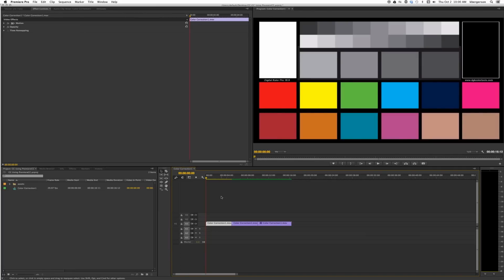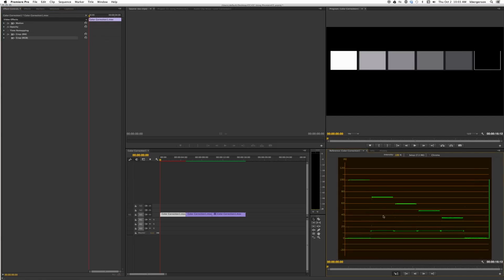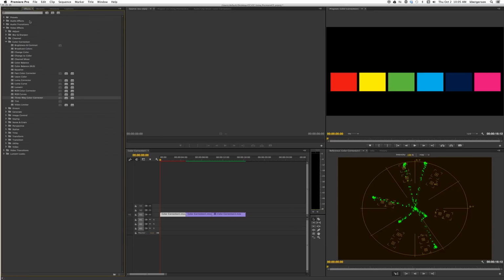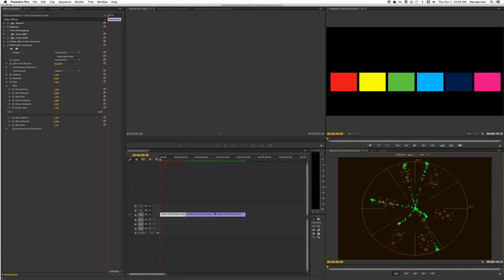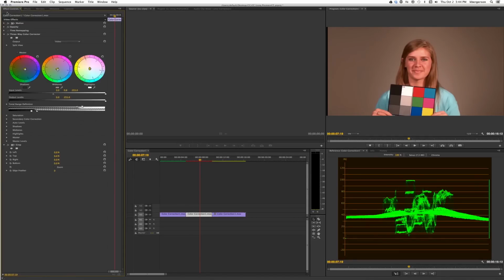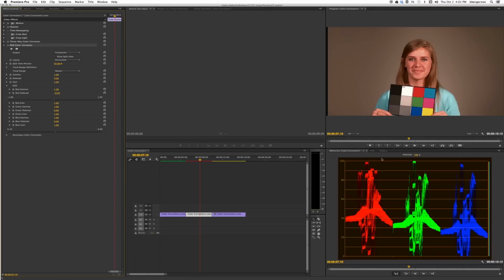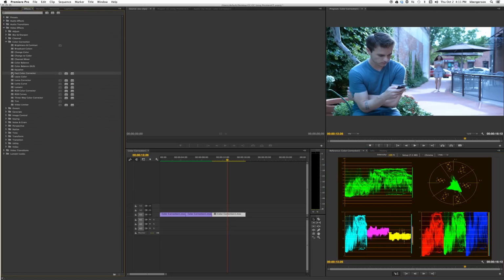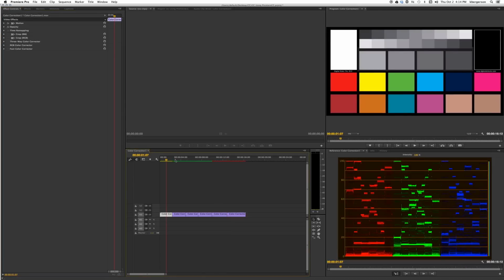Basic Color Correction Using Premiere CC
Use Premiere CC to understand basics of color correction. Including vectorscopes, waveform monitor and RGB waveform monitor.